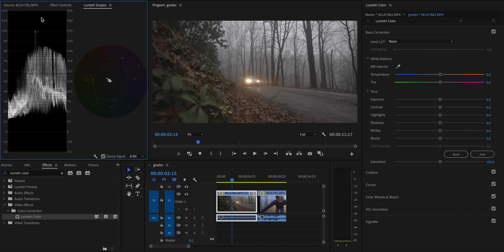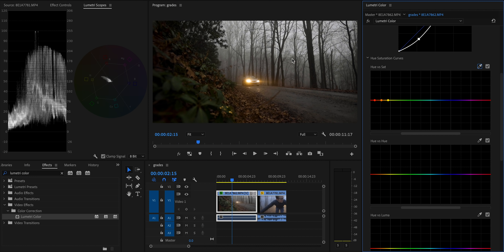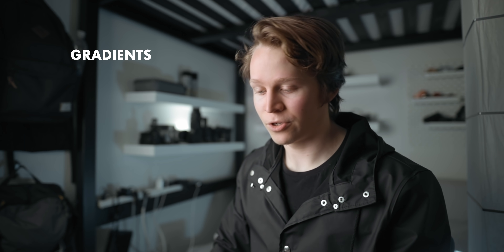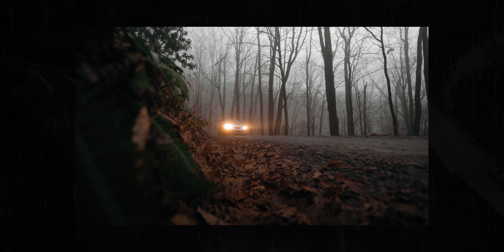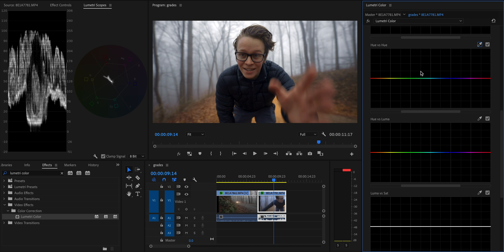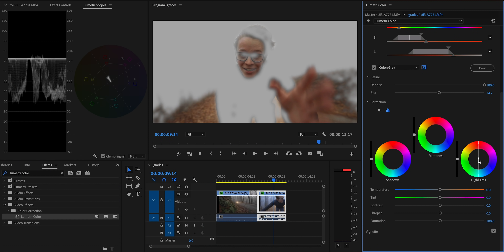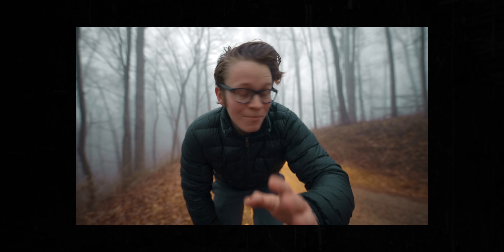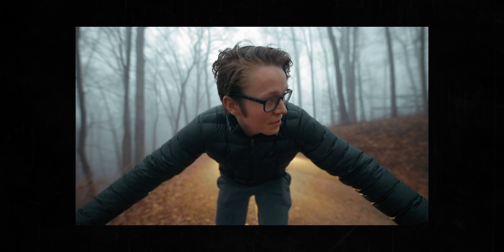MOODY Color Grading in Adobe Premiere Pro CC - Lumetri Color Tutorial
The moodier the better. Sharing the secret sauce behind my moody grades in Adobe Premiere Pro CC's Lumetri Color- with a short moody vlog tossed in there as well. Enjoy :)

📷 Gear I used to make this video:
Main camera
Camera bag
SD Cards
ND Filters

✏️Fonts used:
Futura
Uni Sans
Oswald